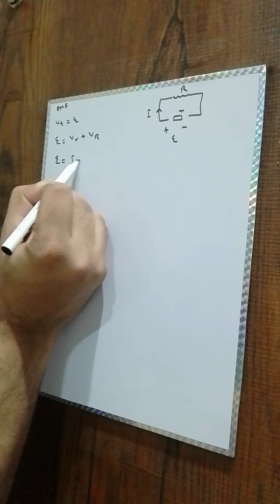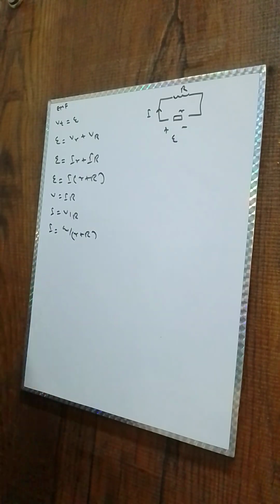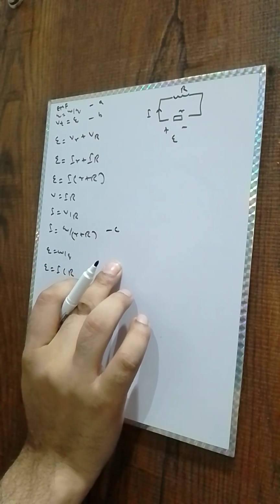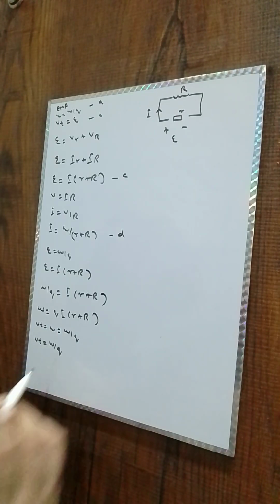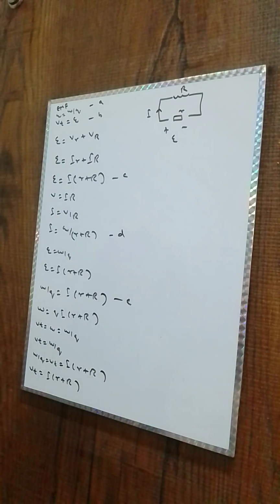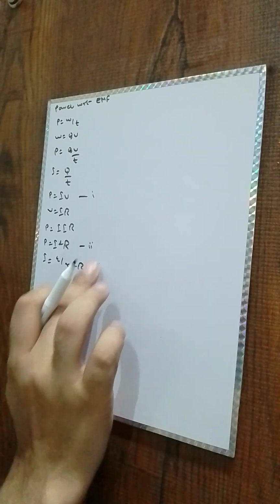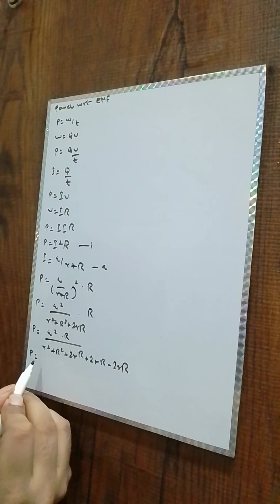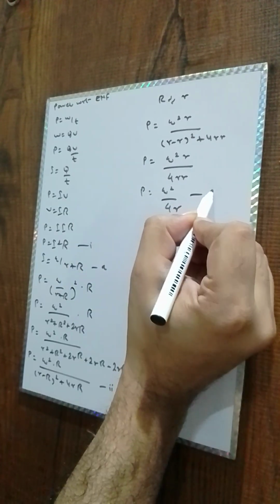Power, EMF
Forms